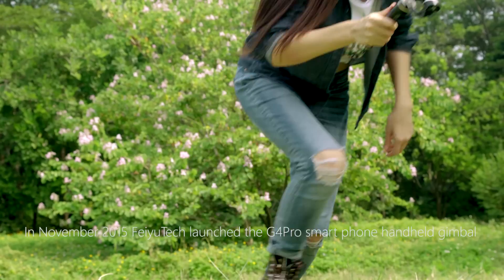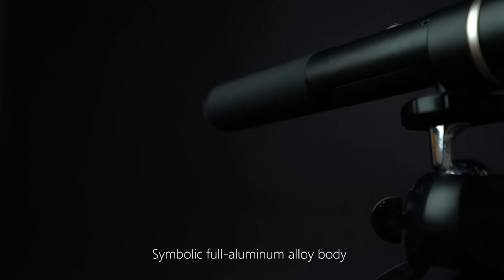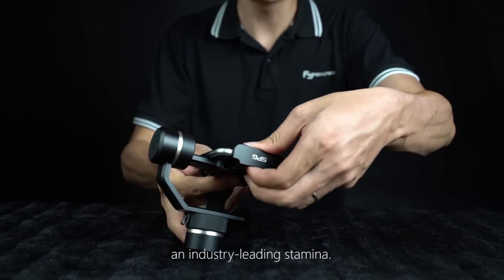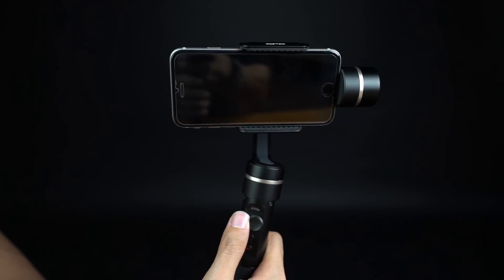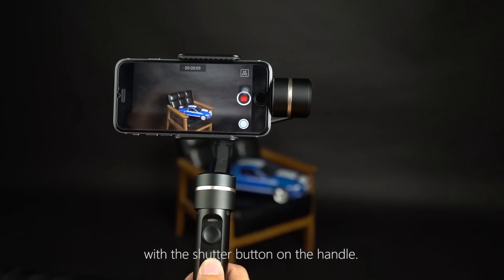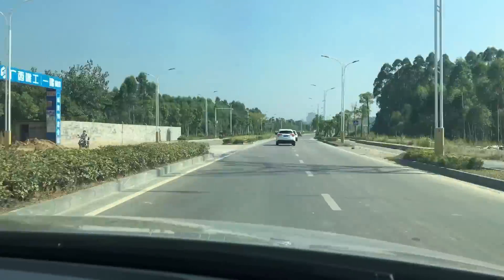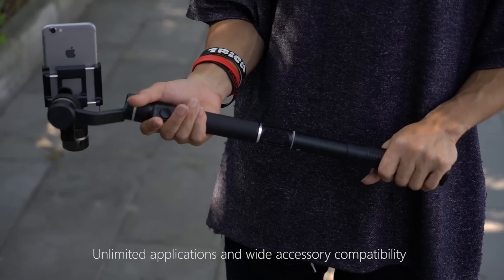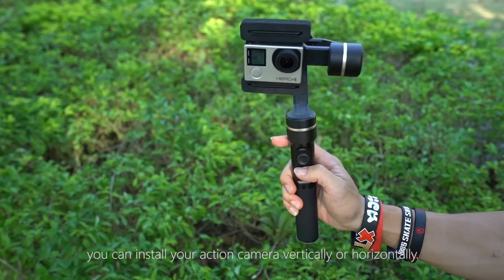Launching the SPG, an Evolution of Smart Phone Gimbals | FeiyuTech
The FeiyuTech SPG features unlimited weight adjustment, vertical live mode and incredible stabilization. The sliding arm and adjusting knob is the innovation to lead the next trend of smart phone gimbals.